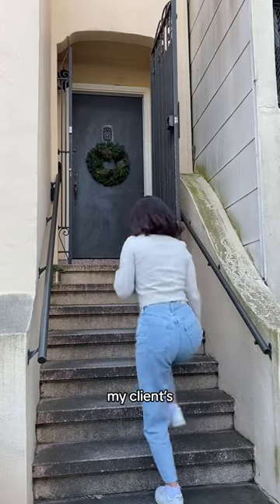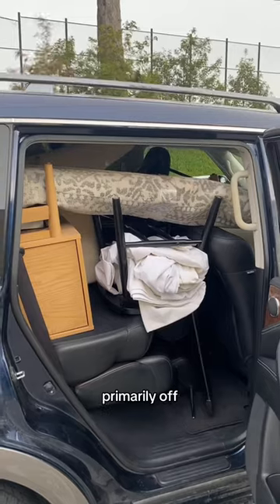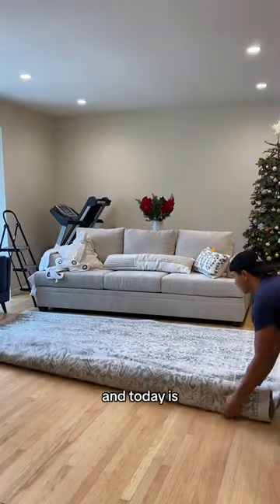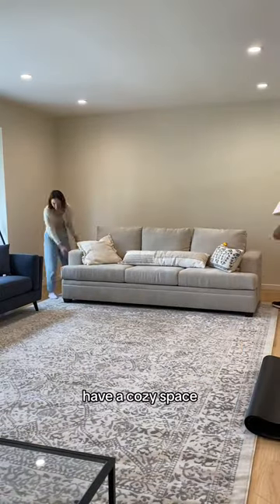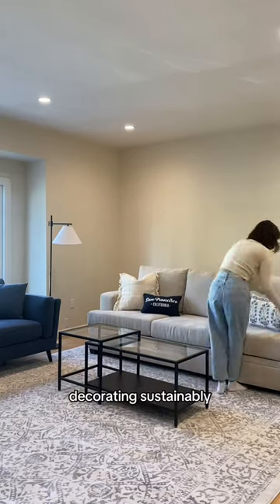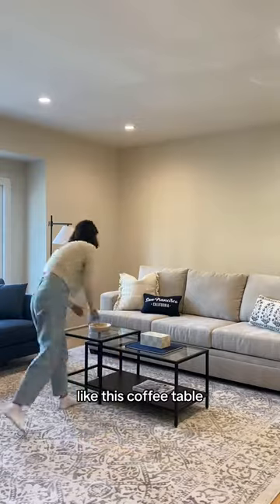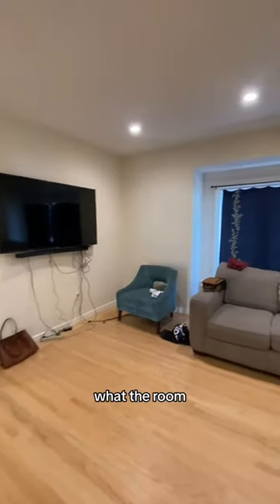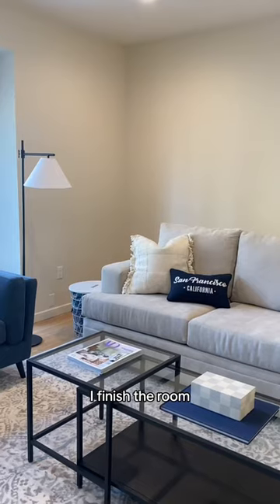Designing my client’s home with only secondhand furniture!